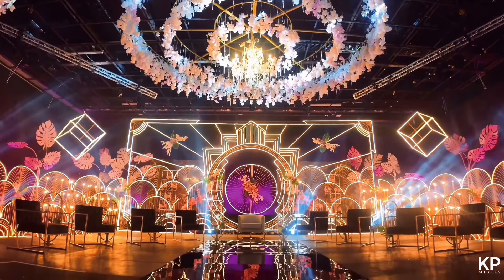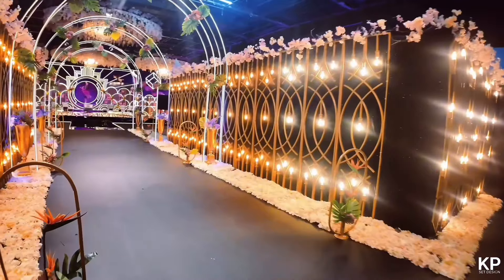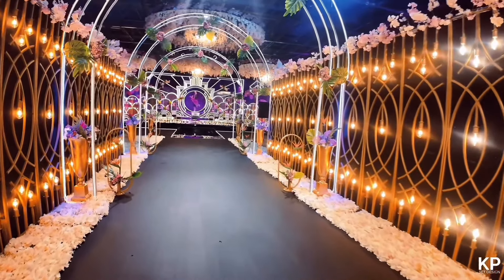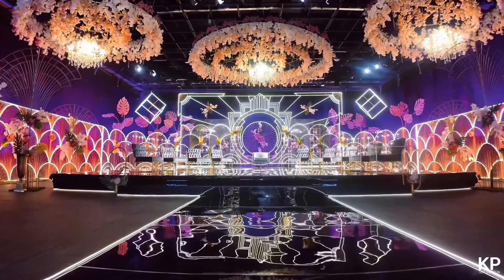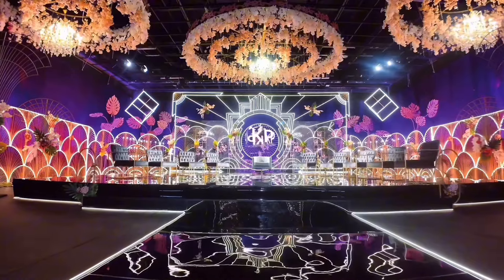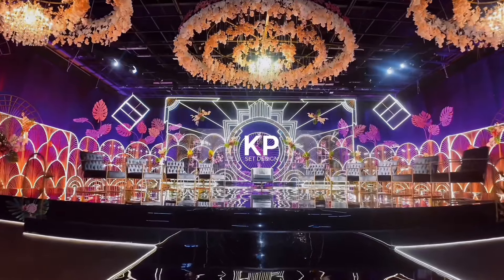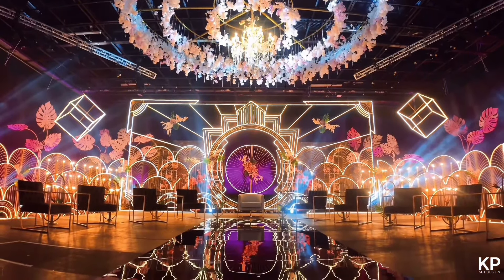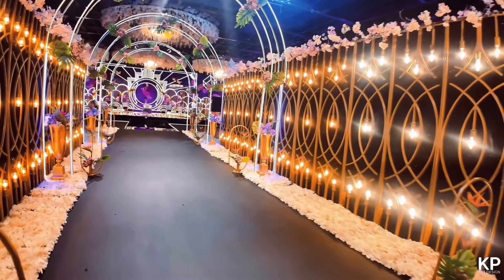Behind The Scenes: The Real Housewives of Durban Season 4 Reunion | ​Set Design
KP was commissioned for the second year, in a row, to fabricate and execute the set-design for the RHOD24 reunion special. Art decor elements juxtaposed against modern neon contouring with a hint of Durban aesthetics.

@kooganpillaysetdesign is an award winning set-design, decor and events company; based in Durban, South Africa.